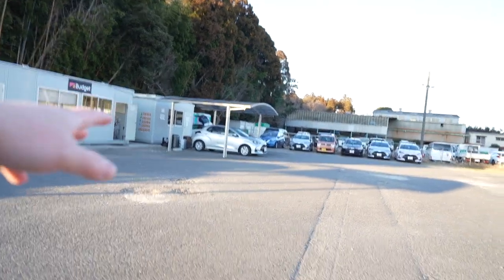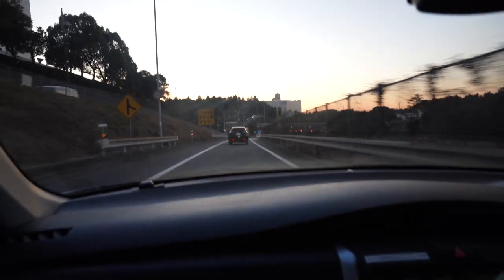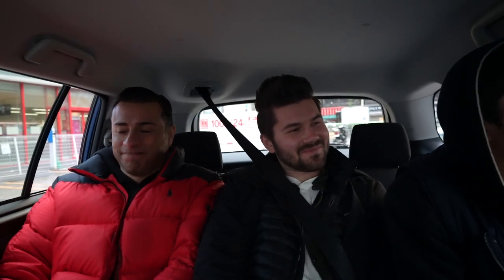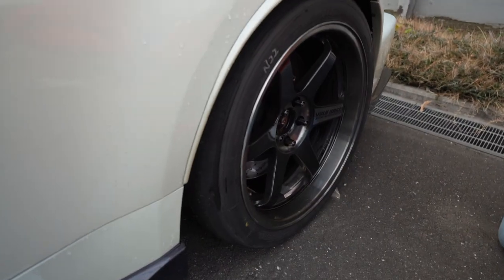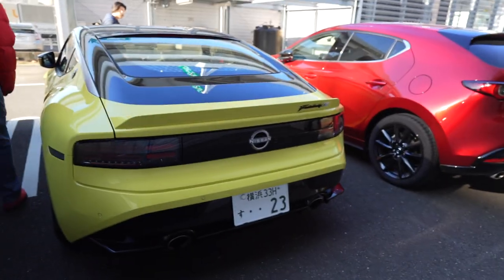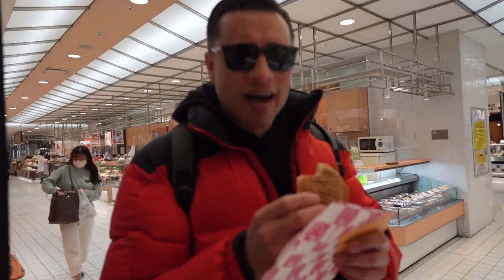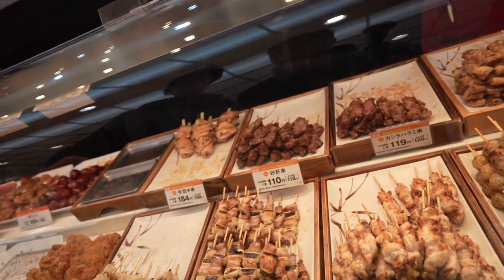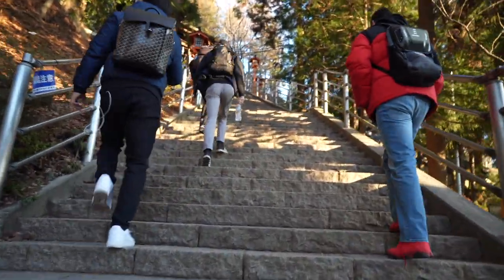Japan Vlogs Pt. 1 | First Time Renting A Car And Everything Not Going As Planned!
In part 1 of my Japan Vlogs 2023 everything was a disaster. Nothing went according to plan. Follow along and see what happens.